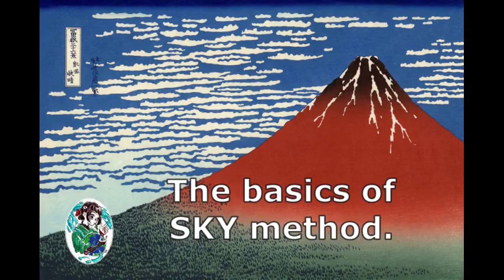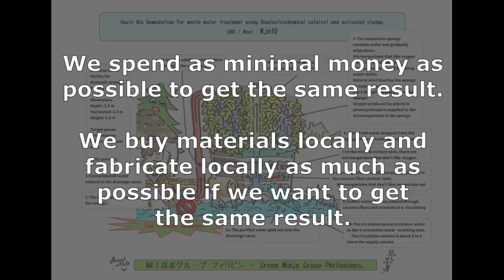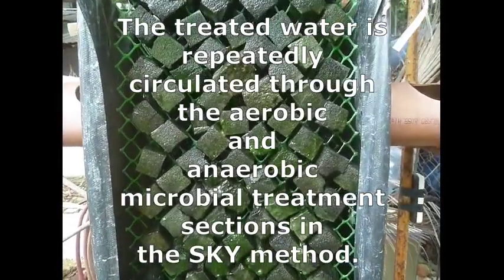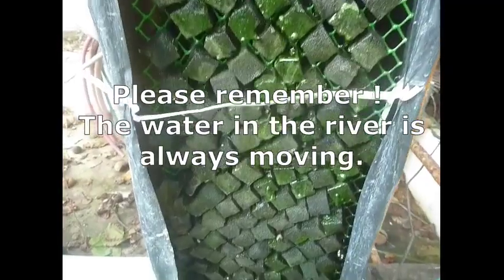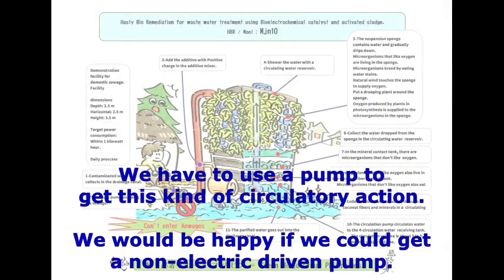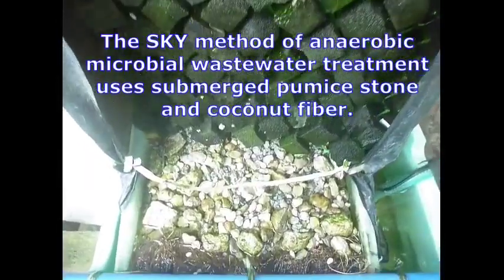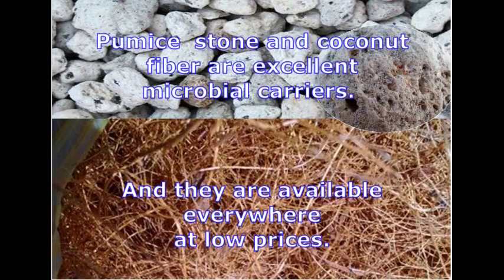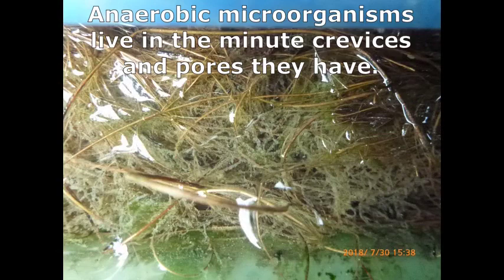The SKY Method – Chapter I: A Low-Cost Wastewater Treatment Anyone Can Build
This is Video Chapter I explanation of a Money-saving wastewater treatment method that can be created by anyone using materials that can be purchased anywhere, and that requires little electricity bills.

This video introduces The SKY Method — a simple, low-cost, and eco-friendly wastewater treatment system that anyone can build using locally available materials. It requires very little electricity and no special equipment.

- Replication experiments
- Small-scale pilot tests
- Exploring potential applications

This method is offered completely free to anyone who wants to try it.
Why free? That story is explained in Chapter II.

Please note: The SKY Method is still in development. Field testing is limited, and the system is not yet ready for commercial use.

▶️ Watch Chapter II: The background story and the reason for making it free
▶️ Watch Chapter III: A deeper look at the technology

INDEX
00:00 Opening Remarks.
00:28 A record of a minimum-scale practical experiment.
00:48 We are looking for collaborators.
01:28 Comparison of untreated water and treated water.
01:45 How does it bad smell?
02:29 The reason why we named it SKY method.
02:45 The basics of wastewater treatment.
04:45 Explanation of the basics of SKY method.
06:45 Description of aerobic microbial wastewater treatment.
07:20 Description of anaerobic microbial wastewater treatment.
07:52 Example of pumice use.
08:25 Examples of coconut fiber use.
09:31 SKY Methodno is developed by Green Ninja Group.
09:46 Please see the video Chapter II and Chapter III.

Reference data.
Click below to view The SKY Method materials.

The contents in the Doogle Drive will be updated without notice.

Click below to go to the website that explains The SKY Method.
Explanation of why this method was developed and the technology used.
Why we are releasing this method for free.